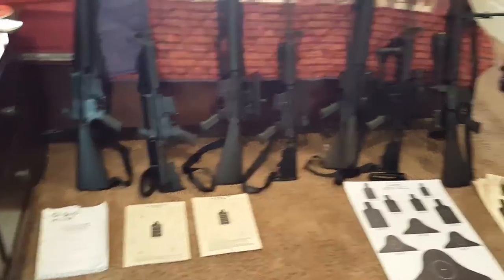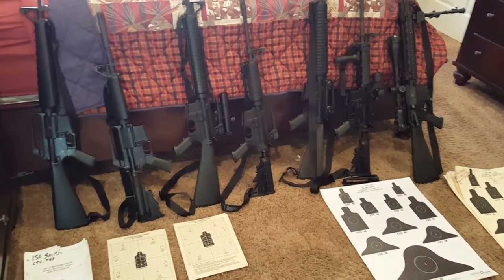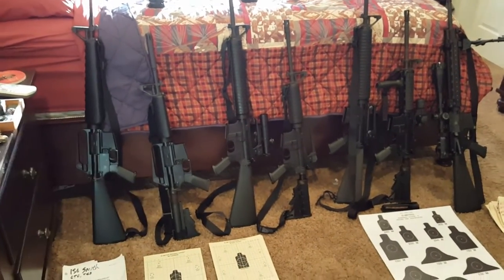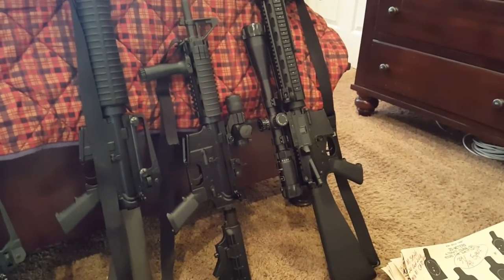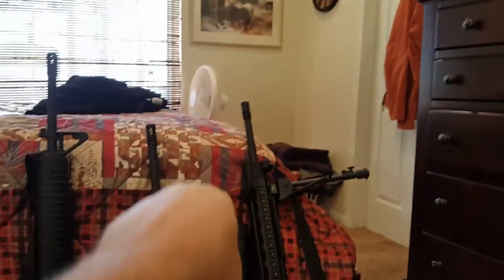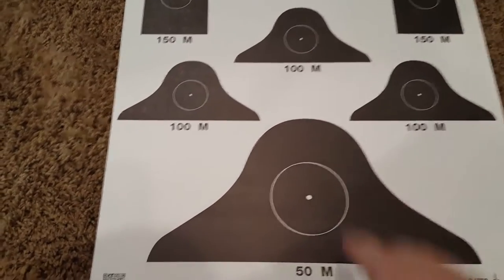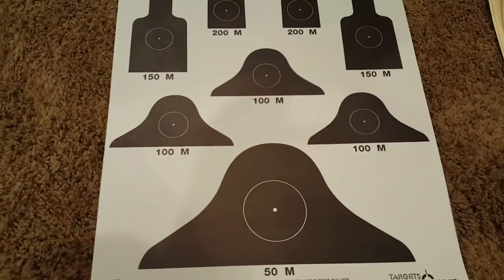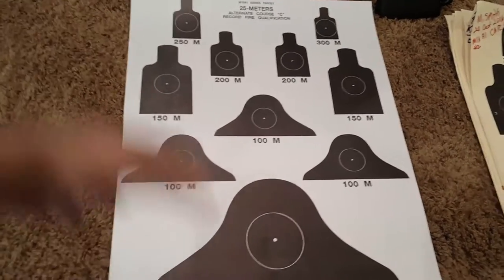AR-15 M16 Zero, AR-15 M16 Marksmanship, AR-15 M16 Qual M16A1 M16A2 M16A4 M4 AR15 AR-15 AR Part 1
Basic Zero, Marksmanship & Qualification tips for AR15 M4 M16 Part 2